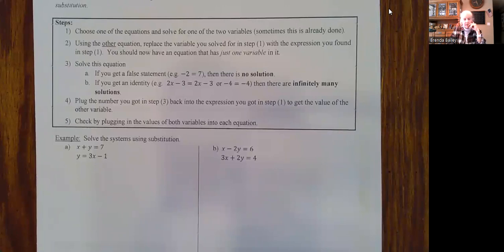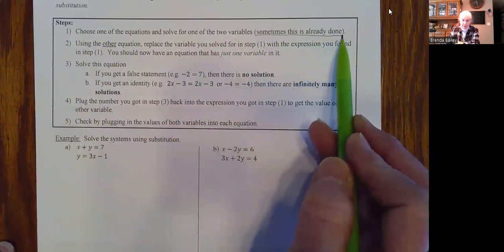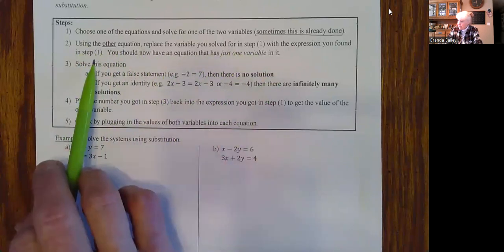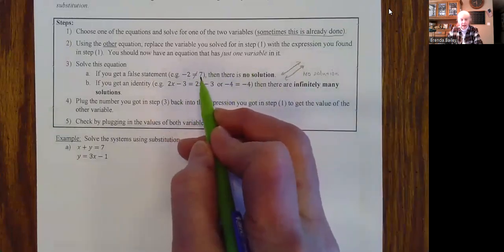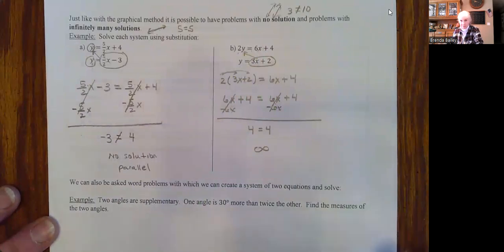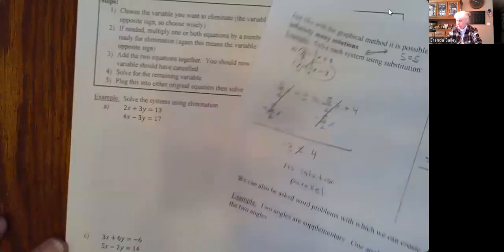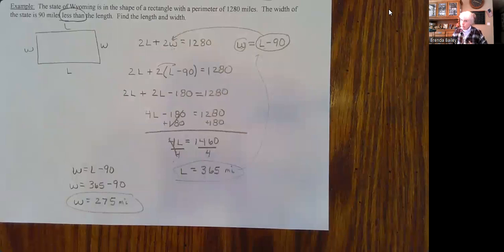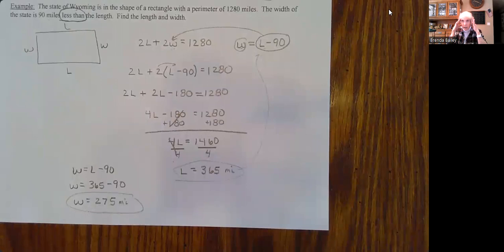0930 sec 4.2 & 4.3